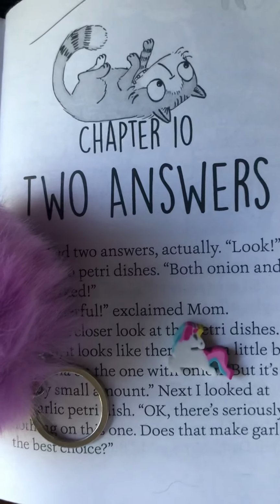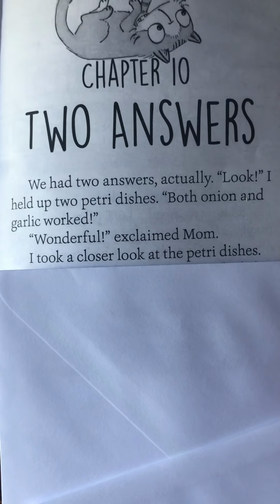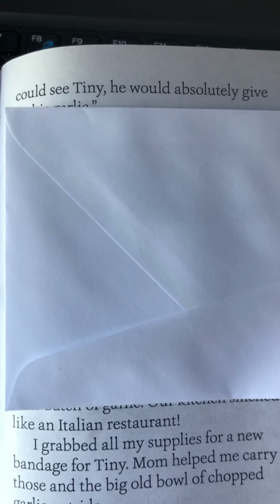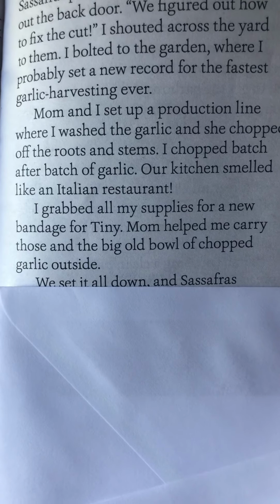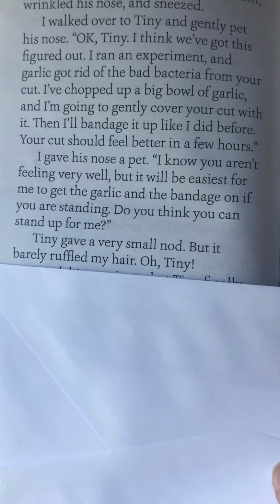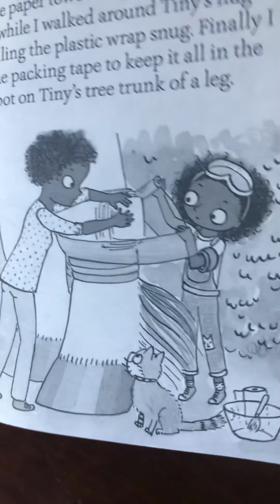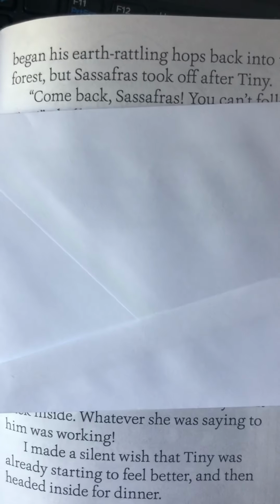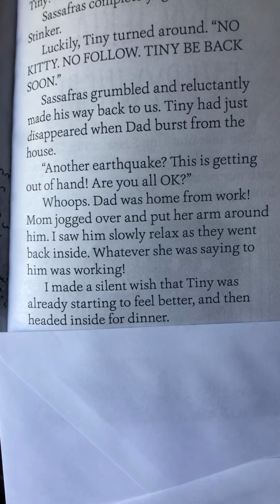May 31, 2020